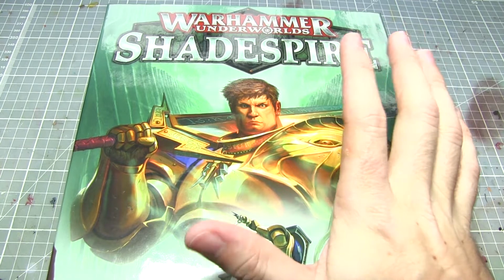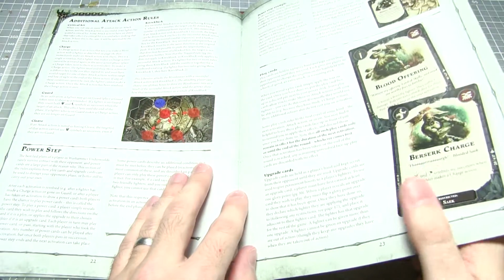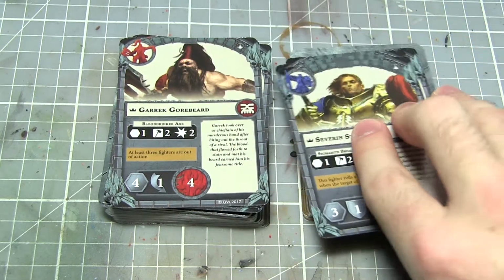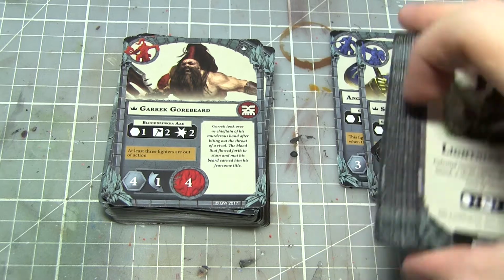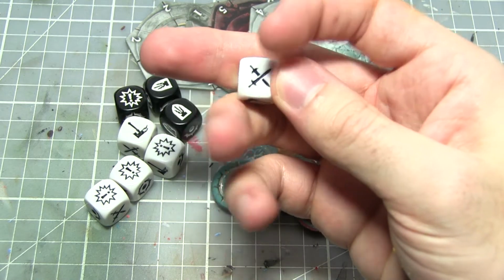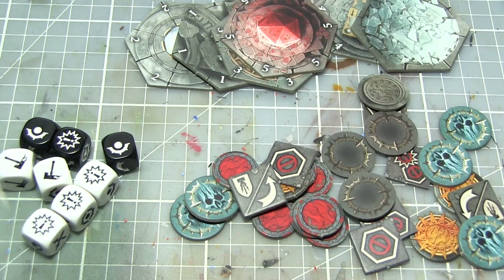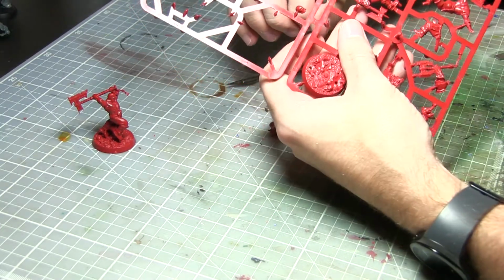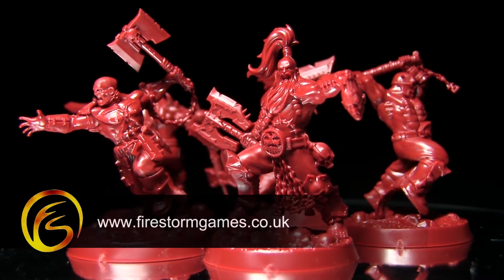The Hobby Table - Shadespire Core Set Unboxing Age of Sigmar Warhammer Firestorm Games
In this video we take a look at the new tabletop game from Games Workshop, Shadespire